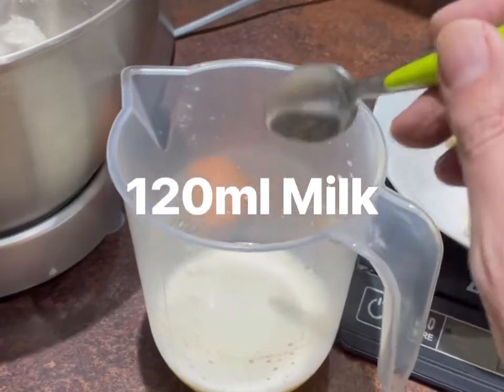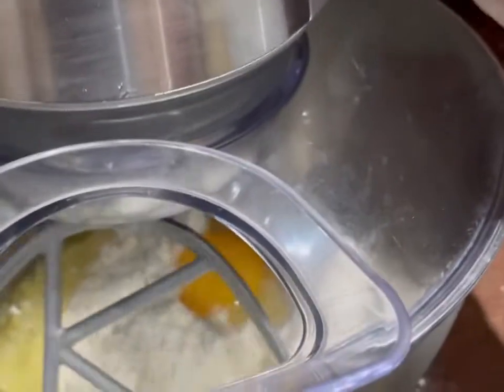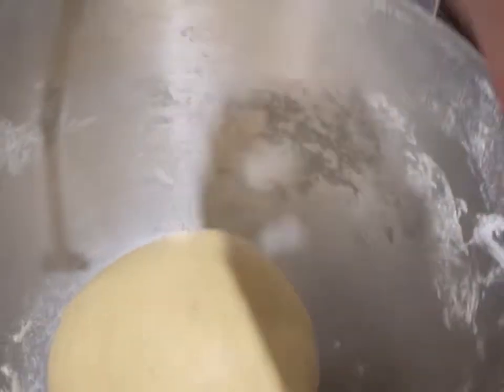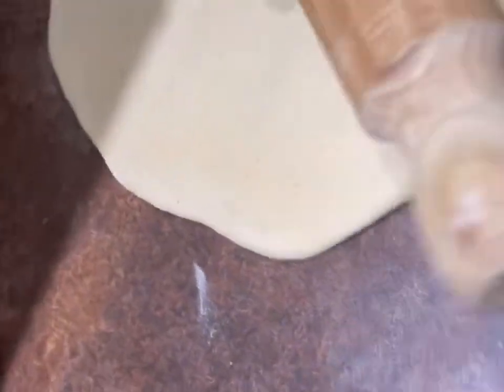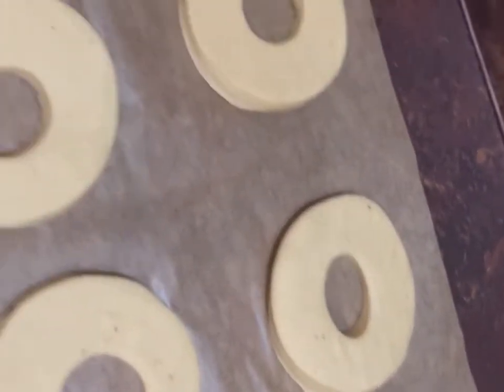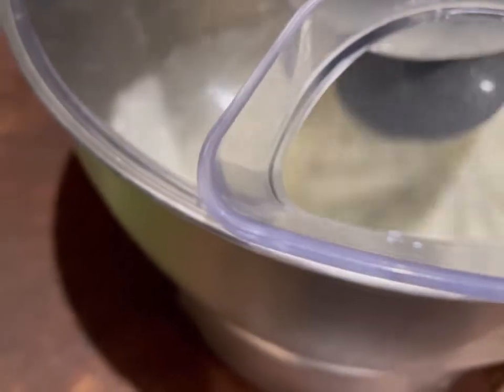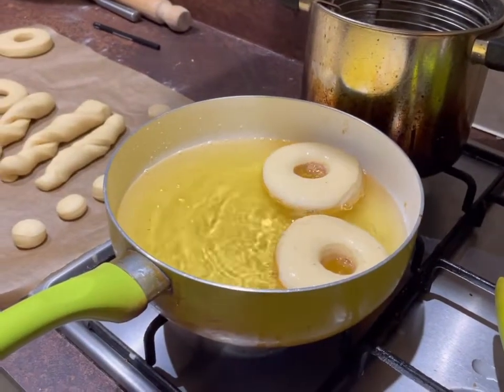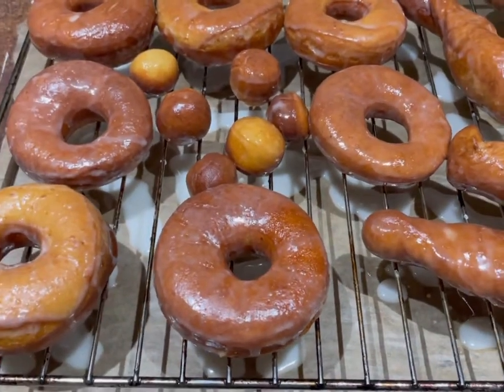Glazed Doughnut 🍩 yumyums and bites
280g strong Flour
120ml Milk
40g Sugar
40g Butter
Pinch Salt
7g Fast acting yeast